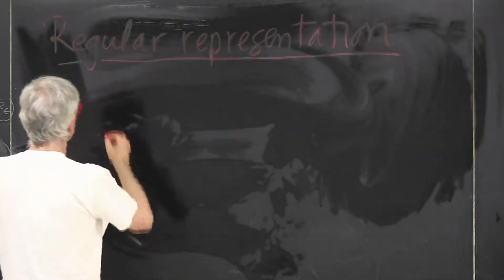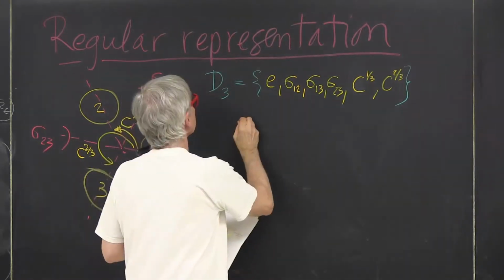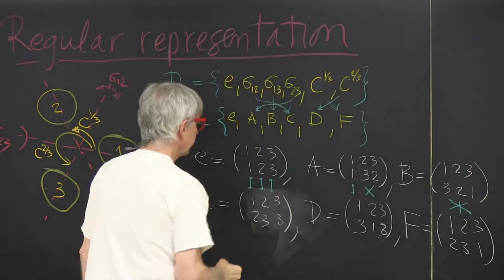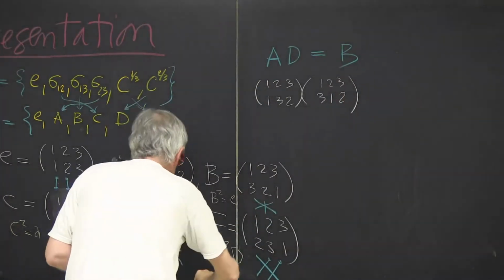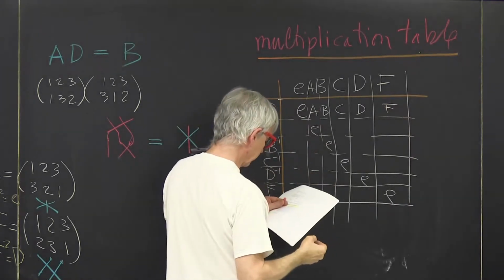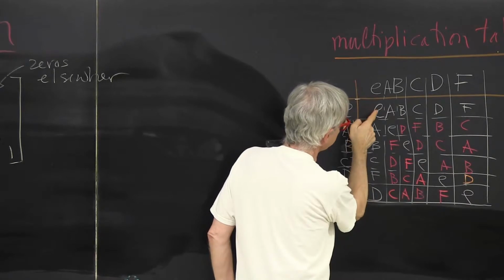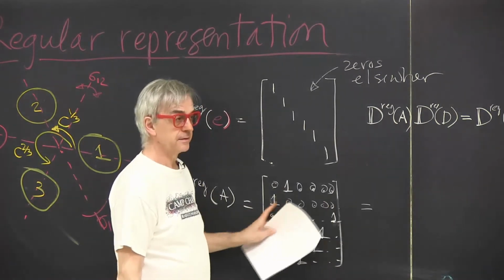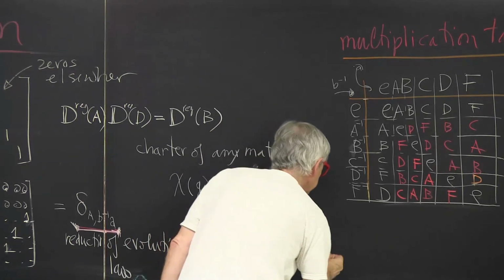ChaosBook.org chapter Discrete factorization - Regular representation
symmLect7RGRepresentation Dylan